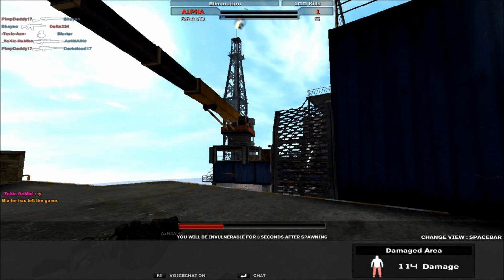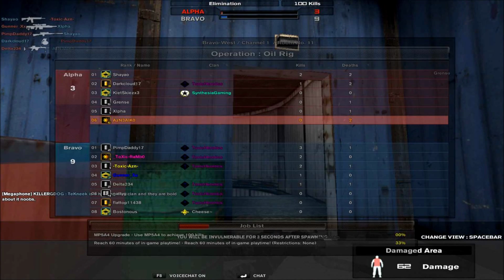Combat Arms: CZ805 Review | Exploring the Arsenal Extra 2 [AzN3AlK0/TouhouSniper98]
Sigh, library internet sucks. But it's the best option I have at the moment, my area's internet providing services suck even more to begin with.

So I hope you found this gun review helpful, hopefully it will settle some of your questions about this gun, especially whether you want to get it or not. So, below is a quick recap of my thoughts on the CZ805:

Damage: 39 (Below average, but combined with the rate of fire, it's perfect)
Portability: 66 (High for an assault rifle)
Rate of Fire: 75 (Very high for an assault rifle, on par with the REC7)
Accuracy: 80 (Pretty average for an assault rifle, but ingame it performs very well over long range)
Recoil: 64 (Pretty average, but while scoped in tapfiring, almost no recoil, and hipfiring spread is similar to the SCAR-H's)

Basically, this gun is like an inverse SCAR-H. The SCAR-H is known for its high rate of fire and power, but it lacks in portability and recoil control. The CZ805 retains the rate of fire in exchange for heightened portability and recoil control but lessened damage.

It goes out of perm sales until the next official supply drop on Nov 7, which is tomorrow, so if you decide that you want this gun, better get it quick!

Overall a consistently performing assault rifle. Very good against zombies both in Quarantine, when you're running away from zombies chasing after you, and in Fireteam.

IGN: AzN3AlK0
KDR: 1.45
Rank: Major V
Clan: N/A